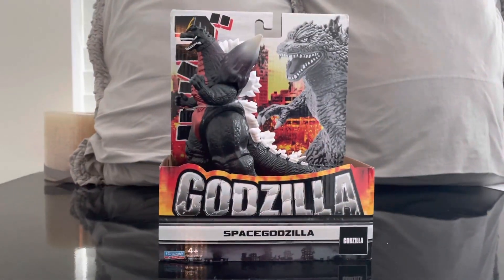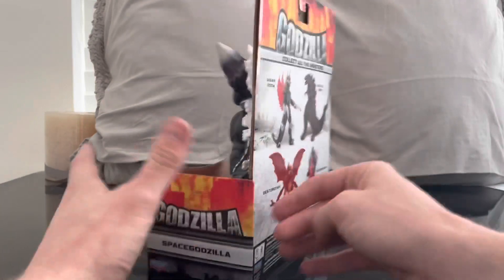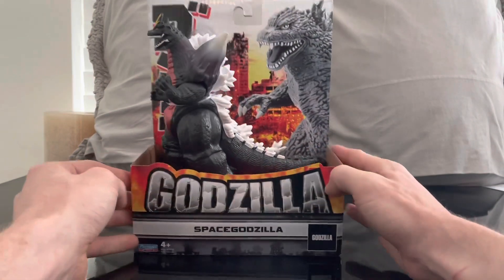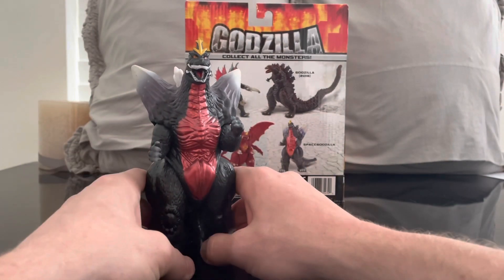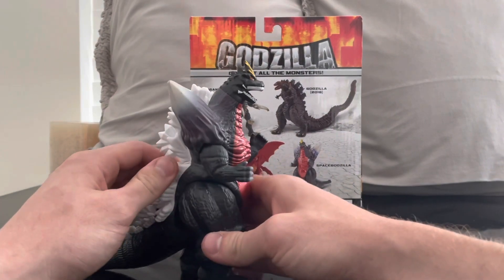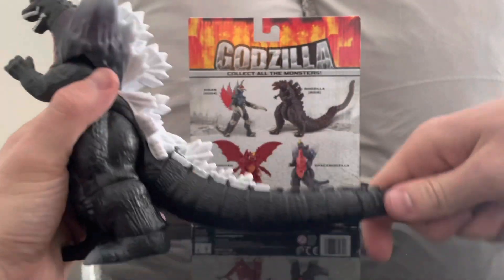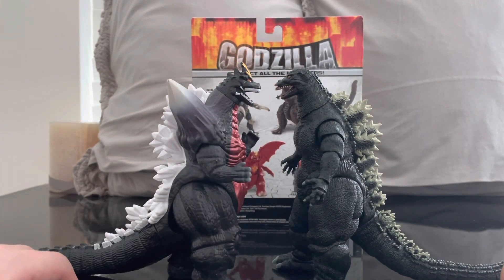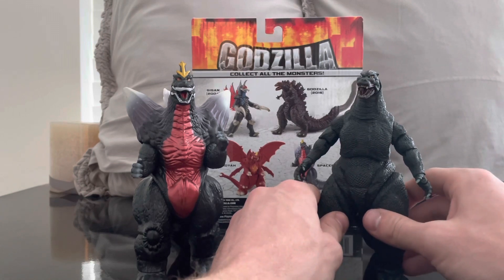Playmates Toys Space Godzilla Action figure Review!